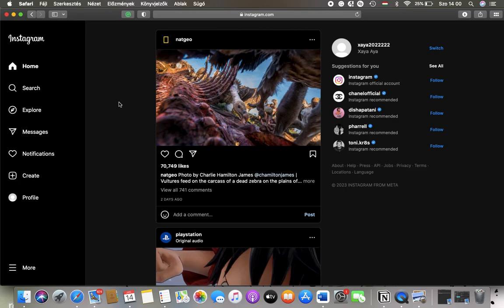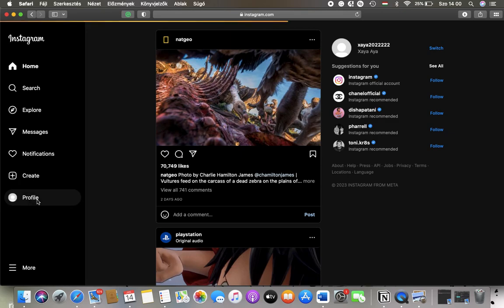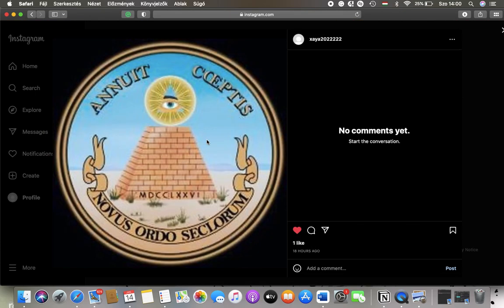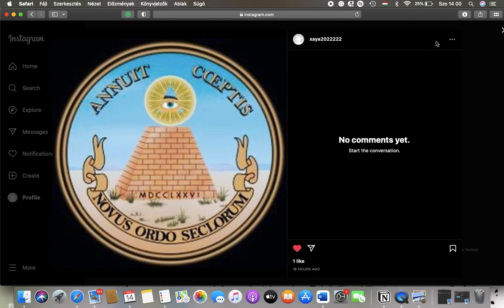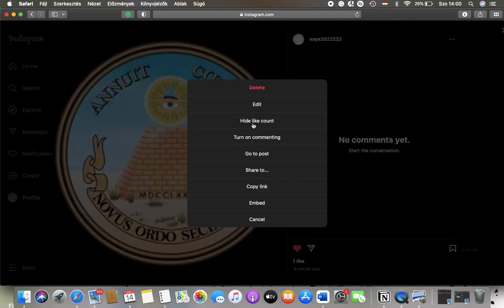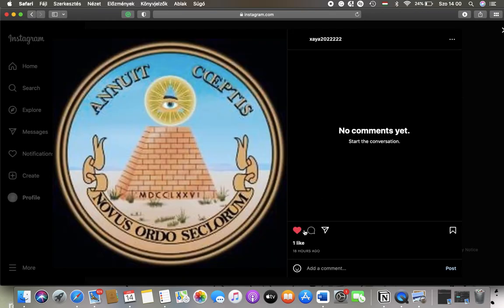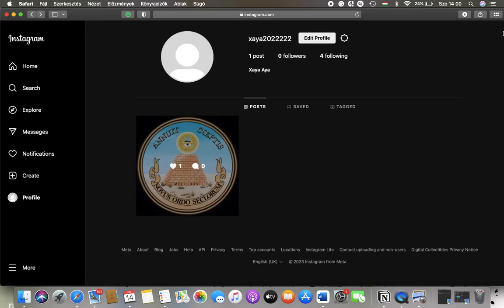How to turn off the commenting possibility of post on Instagram?